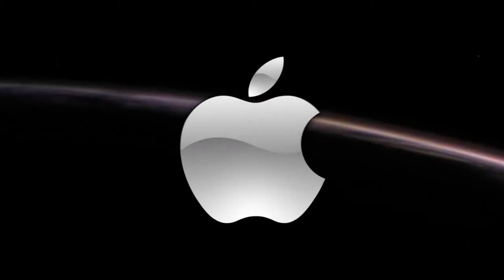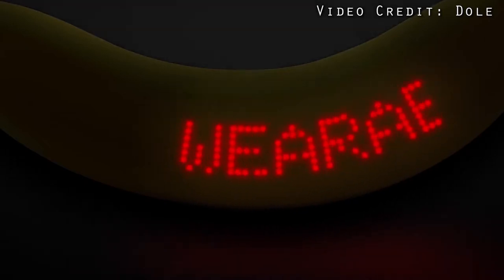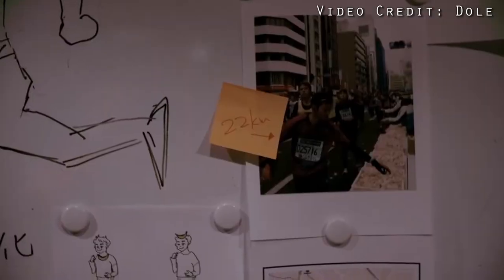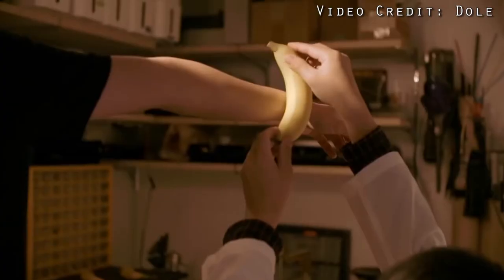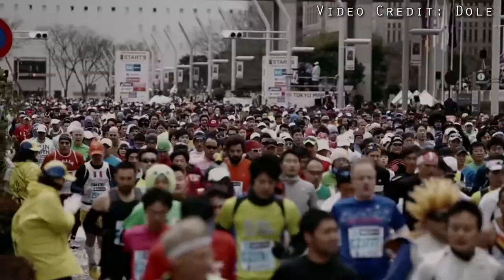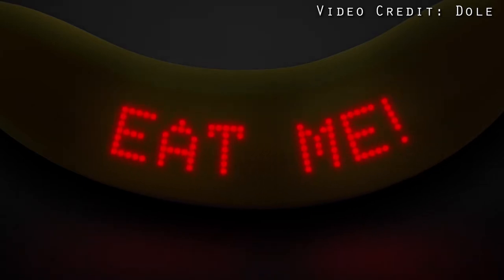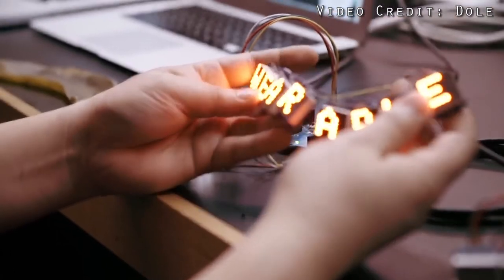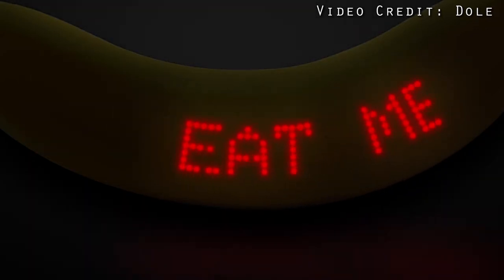Dole Wearable Banana: An Edible Fitness Tracker!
The next revolution in fruity wearables has arrived, and it's not the Apple Watch!  Here's my first look at the all-new Dole Wearable_Banana, a fitness tracker that tastes good too!